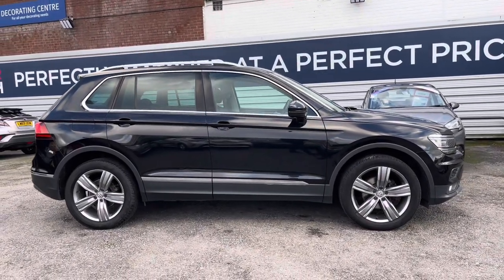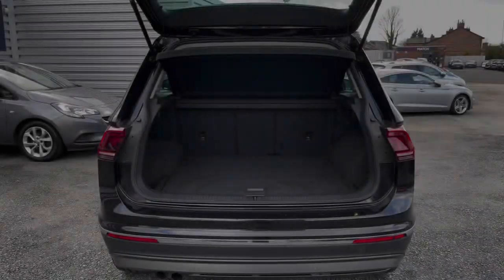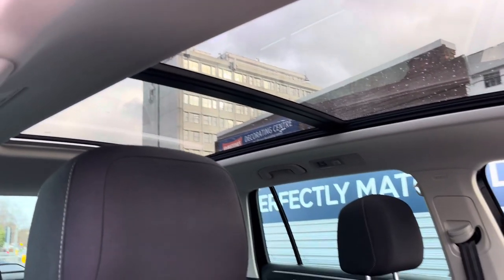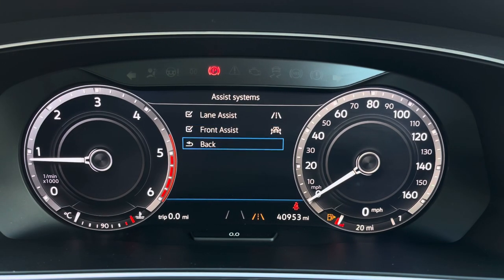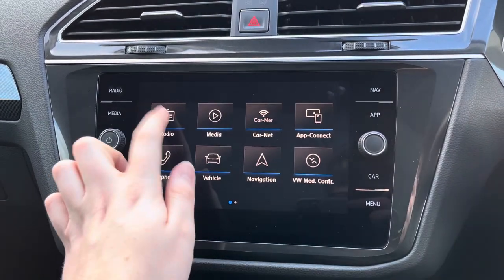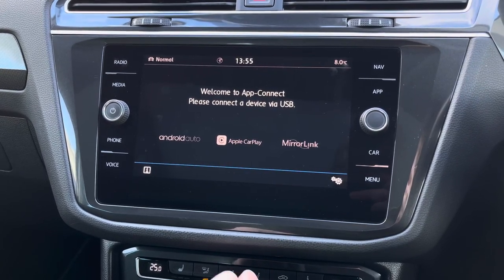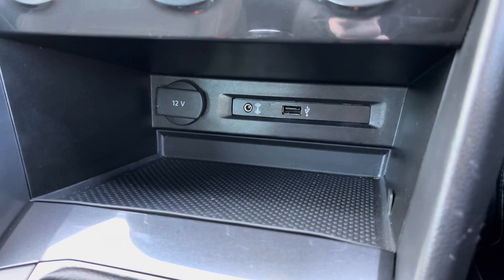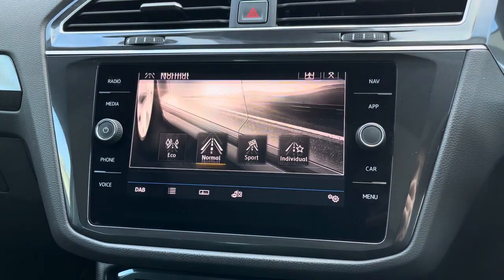Approved Used Volkswagen Tiguan 2.0 TDI SEL 4Motion | Motor Match Stockport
Just arrived in stock this Volkswagen Tiguan 2.0 TDI SEL 4Motion is now available for sale from Motor Match Stockport.

Reg - MX67 VGA
Mileage - 40,953
Transmission - Manual
Fuel - Diesel

Key Features;
Panoramic Sunroof
Heated Seats
Parking Sensors
Virtual Cockpit
Adaptive Cruise Control
Lane Assist
Front Assist
Apple CarPlay / Android Auto / MirrorLink
Full Volkswagen Service History